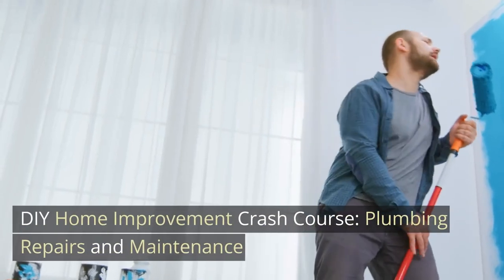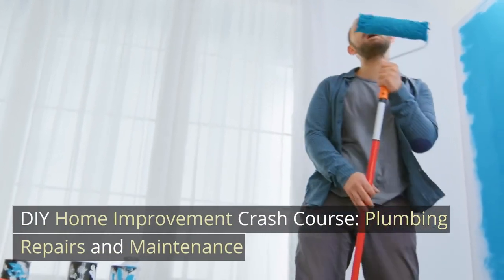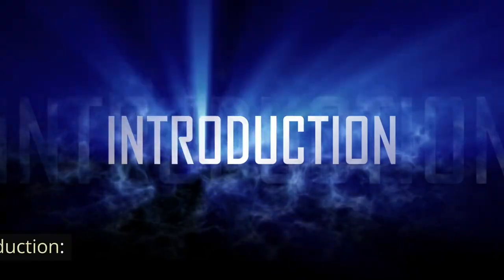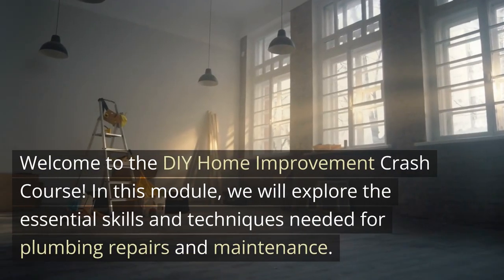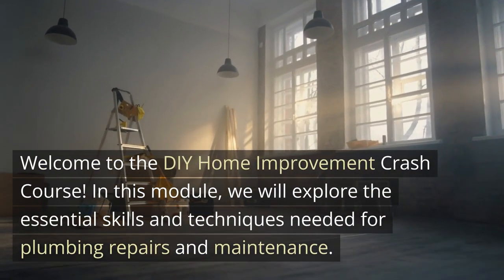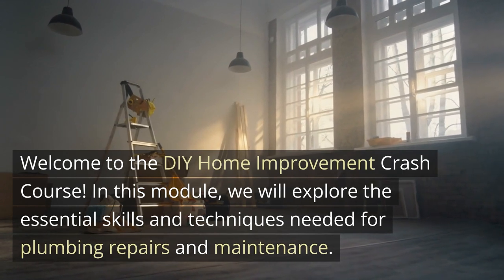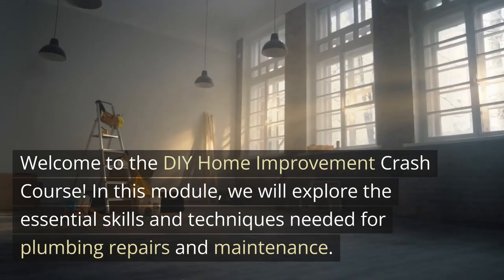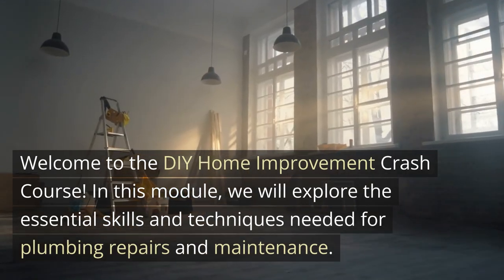DIY Home Improvement Crash Course: Plumbing Repairs and Maintenance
Introduction:
Welcome to the DIY Home Improvement Crash Course! In this module, we will explore the essential skills and techniques needed for plumbing repairs and maintenance. Plumbing is a vital aspect of any home, and understanding how to handle common plumbing issues can save you time, money, and frustration. In this crash course, we will share interesting stories, provide an overview of the top 12 plumbing repairs and maintenance techniques, and equip you with the knowledge to tackle plumbing challenges with confidence. Let's dive into the world of pipes, valves, and drains!

Stories and Examples:
1. The Leaky Faucet: Imagine coming home to a constantly dripping faucet, driving you to the brink of madness. You decide to take matters into your own hands and fix it. Armed with a wrench and some basic plumbing knowledge, you disassemble the faucet, identify the faulty washer, and replace it with a new one. As you turn on the water, the once-irritating drip is silenced, and a sense of accomplishment washes over you.

2. The Clogged Drain: Picture hosting a dinner party, only to have your kitchen sink suddenly refuse to drain. Panic sets in as you envision a nightmarish scenario of overflowing water and chaos. But fear not! You retrieve a plunger from your toolkit and skillfully plunge away at the clog. With each plunge, the water begins to recede, and soon enough, your sink is back to its normal, functional state.

Top 12 Plumbing Repairs and Maintenance Techniques:
1. Fixing a Leaky Faucet: Replacing washers, O-rings, or cartridges to stop leaks.
2. Clearing a Clogged Drain: Using a plunger, drain snake, or drain cleaner to remove obstructions.
3. Repairing a Running Toilet: Adjusting the flapper, float, or fill valve to stop continuous water flow.
4. Unclogging a Toilet: Employing a plunger or toilet auger to remove stubborn clogs.
5. Replacing a Toilet: Removing the old toilet and installing a new one.
6. Repairing a Leaking Pipe: Identifying the leak and using pipe clamps, epoxy, or pipe tape to fix it temporarily.
7. Caulking: Applying caulk to seal gaps around sinks, tubs, and showers.
8. Replacing a Showerhead: Removing the old showerhead and installing a new one.
9. Installing a Garbage Disposal: Connecting the disposal unit to the sink drain and electrical supply.
10. Fixing a Dripping Shower: Replacing the shower valve cartridge to stop the drip.
11. Insulating Pipes: Adding insulation to prevent frozen pipes during cold weather.
12. Maintaining Water Heater: Draining the tank, checking the pressure relief valve, and inspecting the anode rod.

Summarization:
Plumbing repairs and maintenance are essential skills for any homeowner. By understanding the top 12 techniques, you can address common plumbing issues and keep your home's plumbing system in good condition. From fixing leaky faucets and unclogging drains to maintaining water heaters and toilets, these skills will save you from costly repairs and ensure the smooth functioning of your plumbing infrastructure.

*** Start planning your next global adventure with ease and convenience with our booking.com referral It is a great choice to plan your next trip! You can find and book flights, hotels, cars, and local attractions all in one place, and their price match guarantee ensures you're getting the best deal.